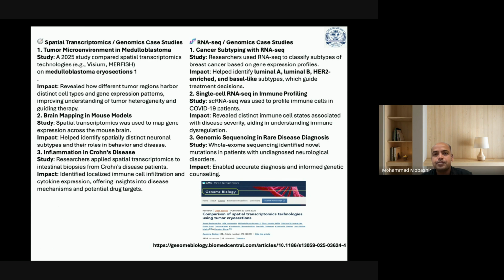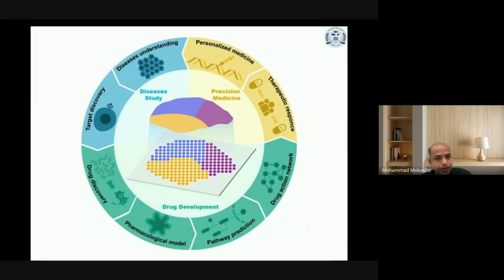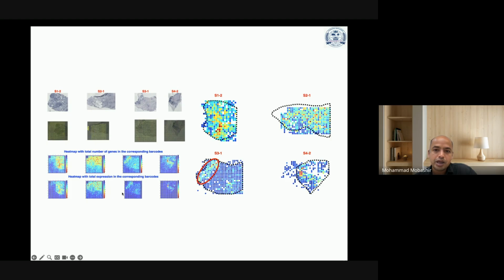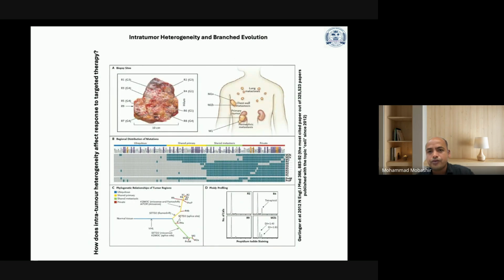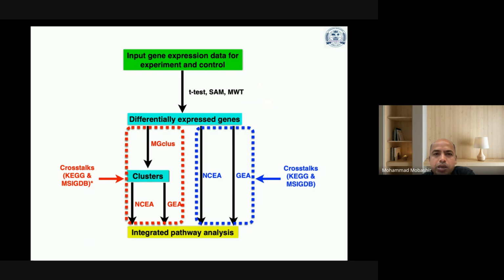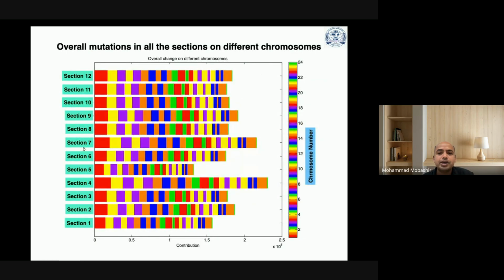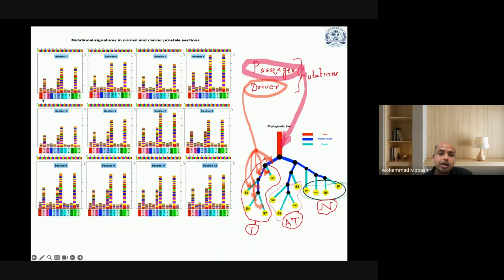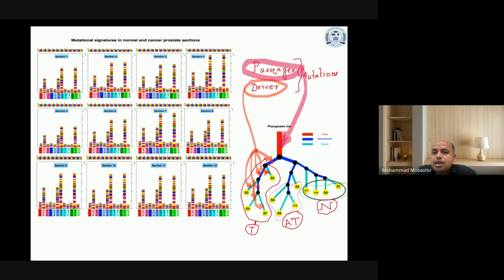Spatial Transcriptomics Basics Part 2/2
Basics of Spatial Transcriptomics.
Mohammad Mobashir presented a comparative study differentiating spatial genomics/transcriptomics from normal NGS techniques, emphasizing spatial genomics' ability to preserve spatial information of genes and mutations within tissue. They also discussed the diverse applications of both techniques, with spatial genomics being beneficial for understanding tissue architecture and tumor microenvironments, and normal genomics for gene expression profiling and mutational analysis. Mohammad Mobashir further elaborated on the analytical capabilities of spatial genomics, including cell clustering and identifying differentially expressed genes across tissue regions to classify samples and identify driver mutations.
Spatial Genomics vs. Normal Genomics Mohammad Mobashir presented a comparative study highlighting the differences and applications of spatial genomics/transcriptomics and normal NGS techniques. They explained that spatial genomics focuses on the spatial location of genes and mutations within a tissue, preserving spatial information, unlike normal genomics which analyzes overall gene expression or mutations without specifying location. Spatial techniques combine RNA-seq with spatial barcoding or imaging, mapping gene expression patterns to specific tissue locations, while normal genomics methods like RNA-seq or whole-genome sequencing analyze gene expression or DNA sequences without spatial context.
Applications of Spatial and Normal Genomics Mohammad Mobashir outlined the diverse applications of both techniques. Spatial genomics is beneficial for understanding tissue architecture, tumor microenvironments, developmental biology, neurological research, and infectious diseases, by visualizing gene expression variations across tissue regions. Normal genomics applications include gene expression profiling, differential gene expression analysis, single-cell RNA-seq, and mutational/variant detection for cancer research, immunology, neuroscience, and personalized medicine. Mohammad Mobashir also presented case studies demonstrating spatial transcriptomics' utility in tumor microenvironment analysis, brain mapping, and inflammation studies.
Detailed Analysis and Classification Mohammad Mobashir elaborated on the analytical capabilities of spatial genomics, including clustering cells, identifying differentially expressed genes, and performing pathway enrichment analysis in different tissue regions. They demonstrated how these analyses could classify samples into cancerous, healthy, and adjacent tissues based on mutation profiles and identified dominant mutation types across samples. Furthermore, Mohammad Mobashir explained how spatial genomics helps identify driver mutations, which are critical for transforming normal cells into tumor cells, by comparing common and distinct mutations across samples.